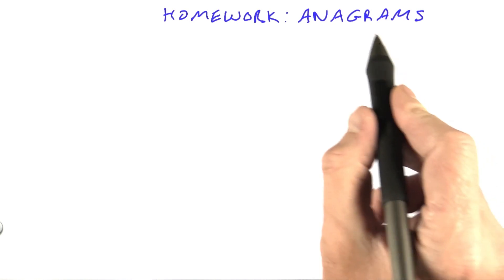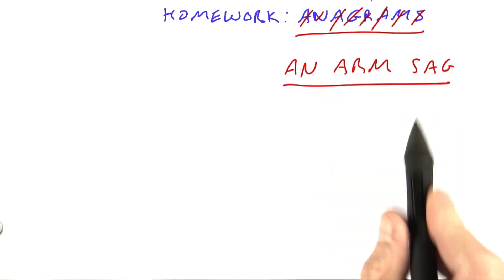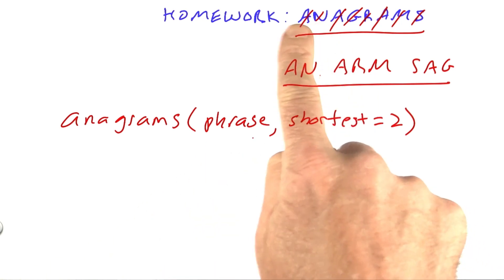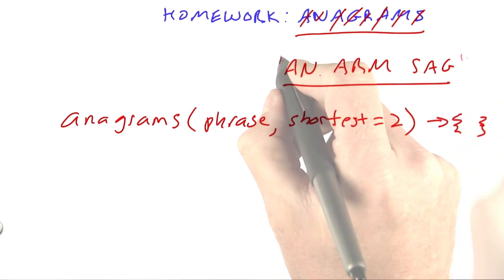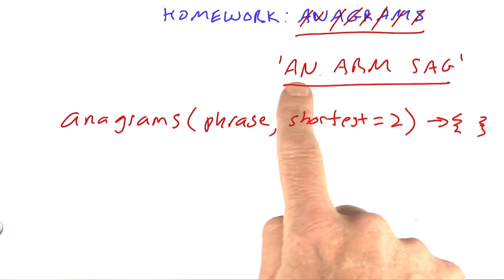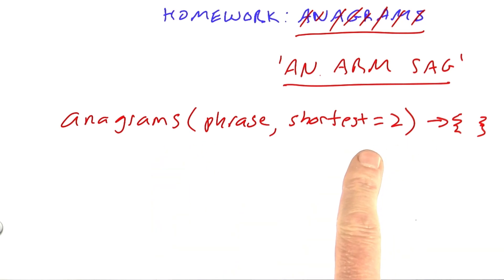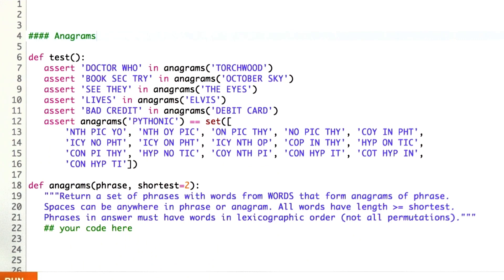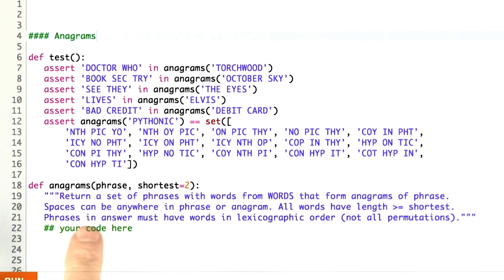Anagrams - Design of Computer Programs